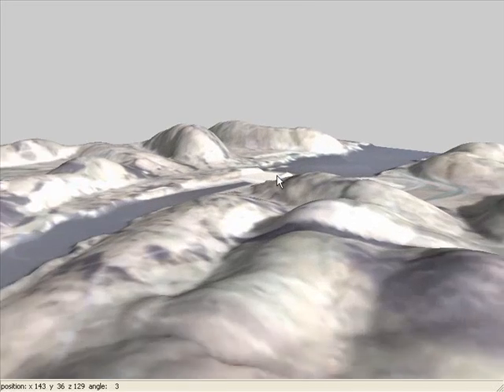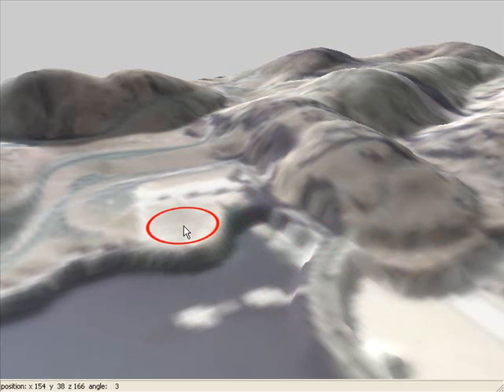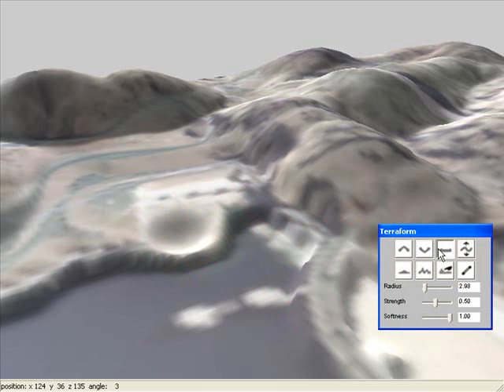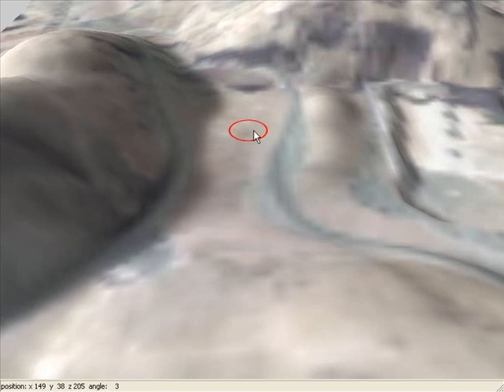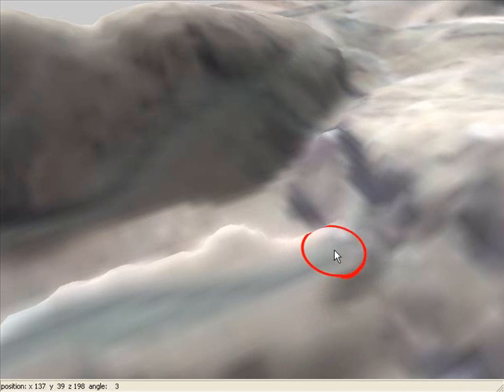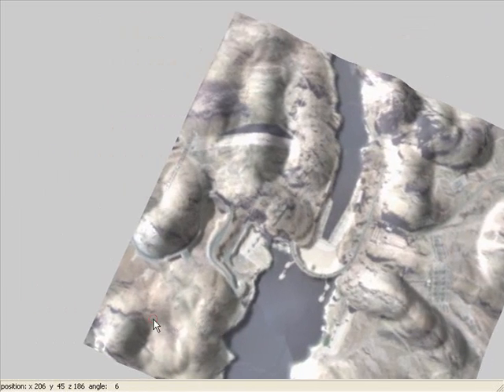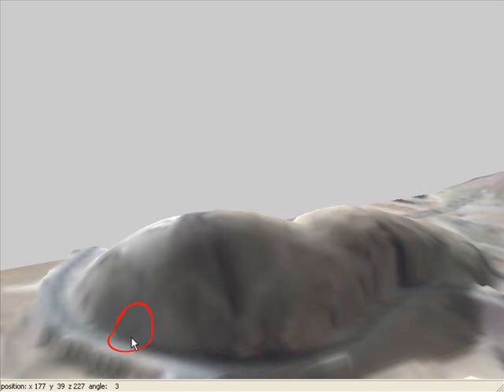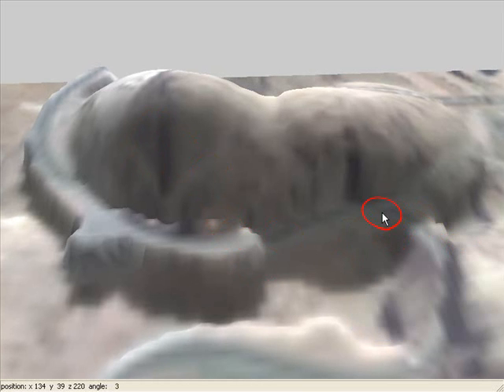EarthSculptor - Roughing in Terrain 2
Part 2 of roughing in terrain with EarthSculptor